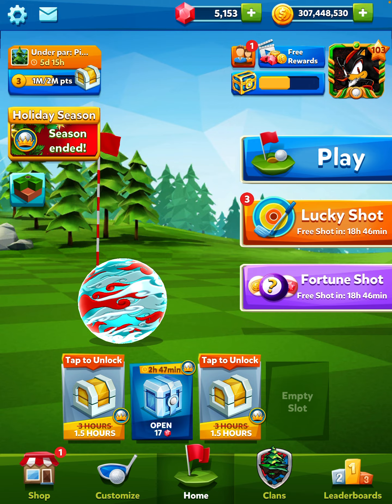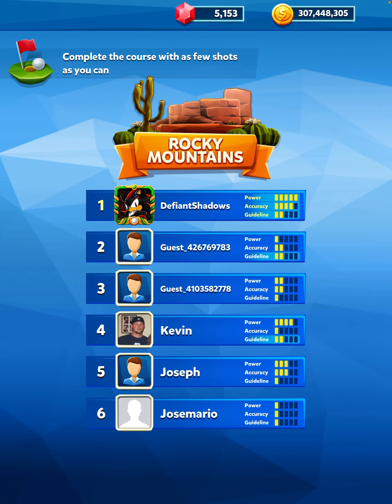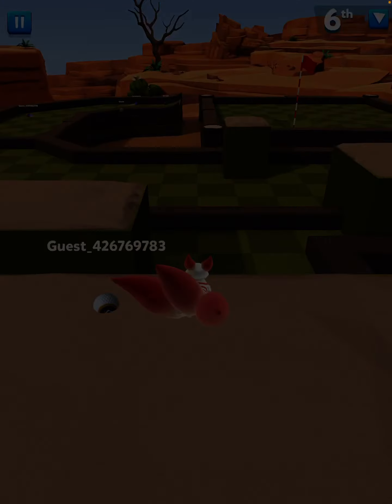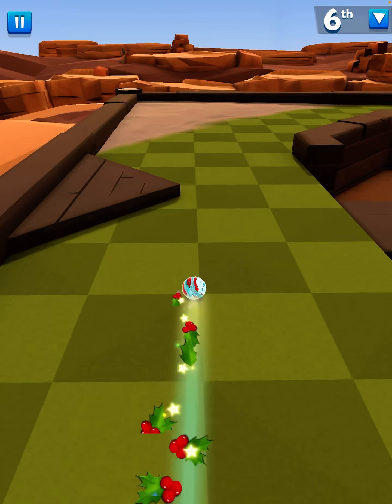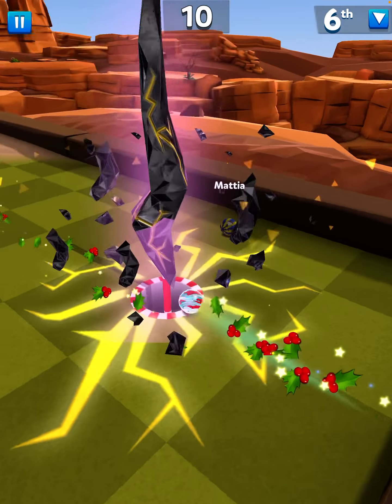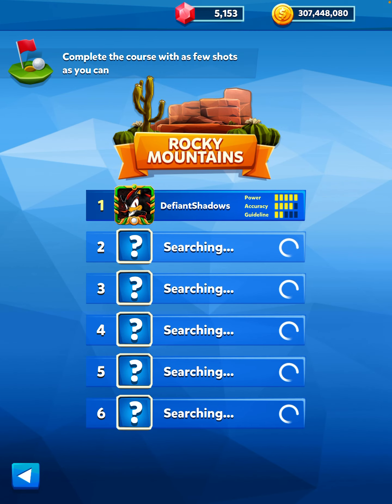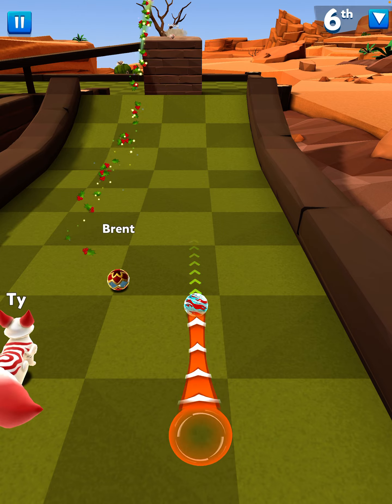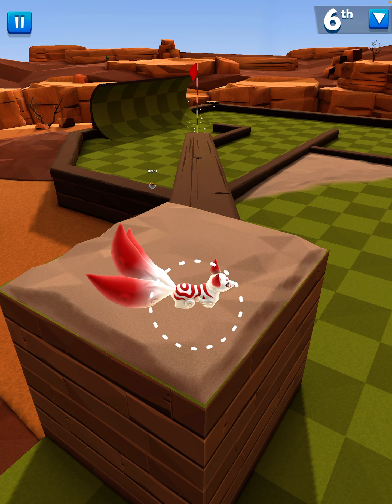Golf Battle - WARNING ⚠️!!! DO NOT USE THE NEW POWER COLORS WITH FOX 🦊!!! ⚠️